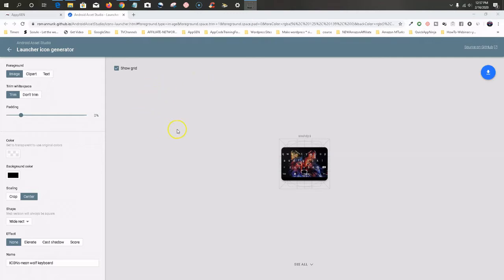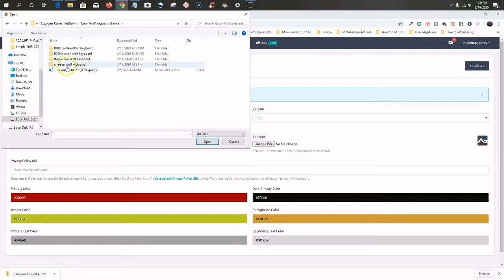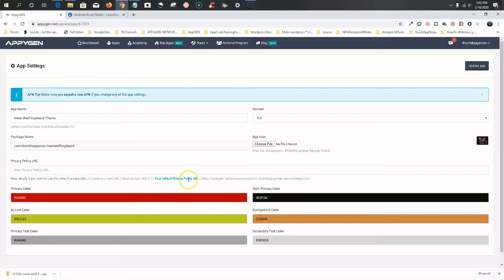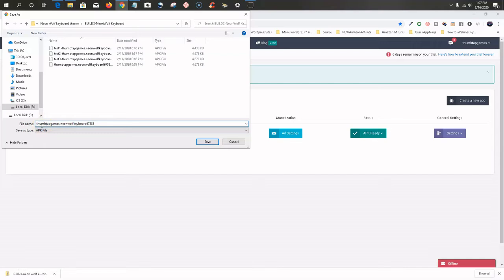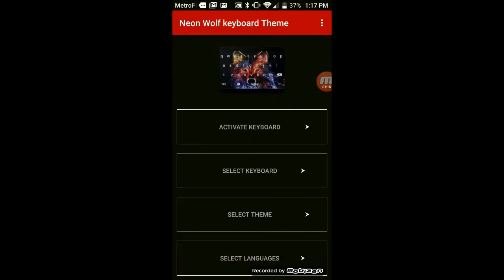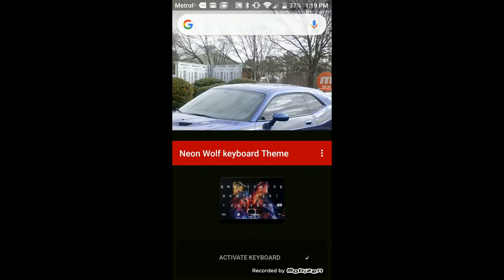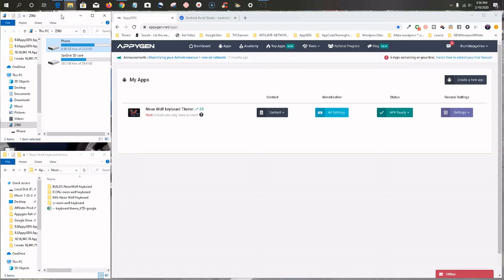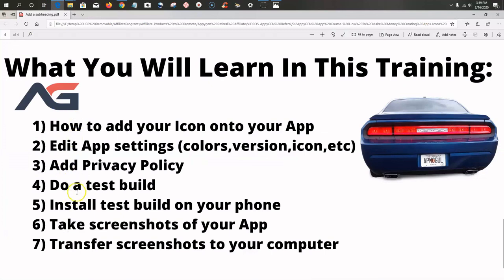Making Your Screenshots - AppyGEN App Course 9.2 - How To Make Money Creating Apps 2020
How To Make Money Creating Apps (2020) - AppyGEN App Course 9.2
Making Your Screenshots. 🛑Start the FREE Course and Get AppyGEN App Builder, FREE 15 DAY TRIAL
PUSH BULLET (SEE BELOW)

Take 5-10 screenshots of your App

HOW TO TAKE A SCREENSHOT:
Hold down the power and volume-down buttons for a couple of seconds. Hold down the power key until a screen appears and tap Take screenshot.

What You Will Learn In This Training:
1) How to add your Icon onto your App
2) Edit App settings (colors,version,icon,etc)
4) Do a test build
5) Install test build on your phone
6) Take screenshots of your App
7) Transfer screenshots to your computer

*PRO NINJA TIP: You can use the Pushbullet chrome extension that works along with the phone app to quickly transfer your screenshot as well as any other files:
PUSH BULLET:
Chrome Store:

✅YOUR TAKE ACTION TASKS:
1) Upload your Icon onto you app
2) Edit your App settings (colors,version,icon,etc)
4) Do a test build
5) Test build on your phone
6) Take screenshots of your App
7) Transfer screenshots to your computer
8) Dedicate some time learning about apps or maybe browse some AppyGEN academy lessons

✅PLAYLISTS OF APP COURSES:
AndromoAppCourse

"Social Share Me" By Like, Tweet or Comment:
Facebook Learn Create Apps Community